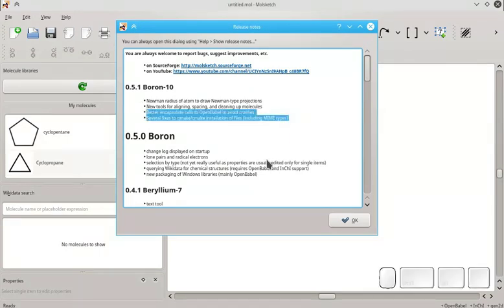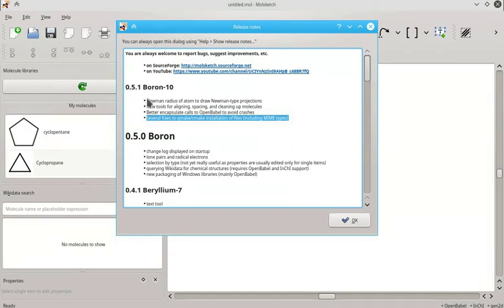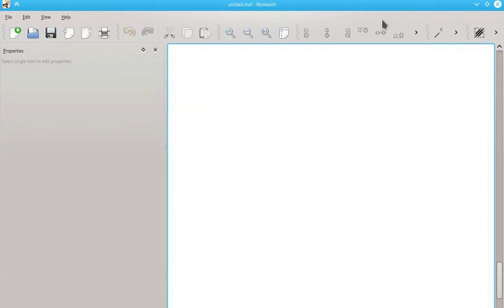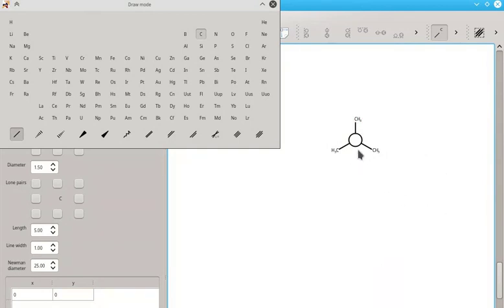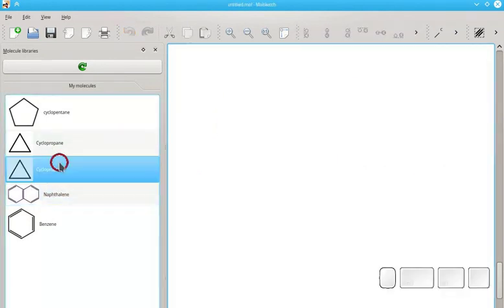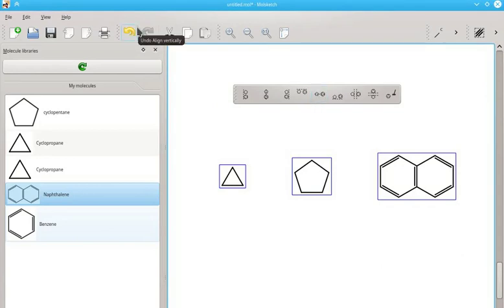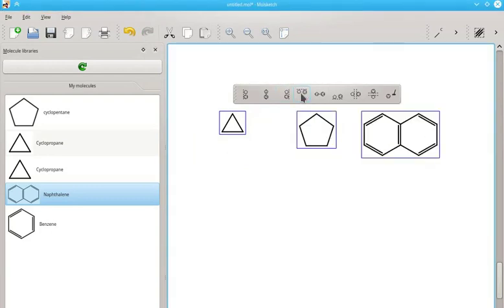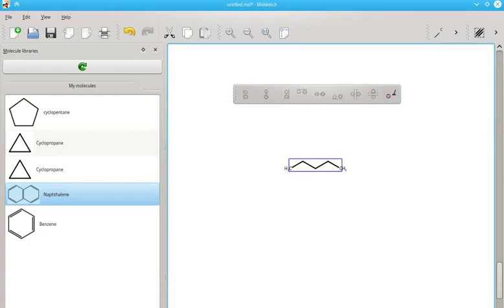Molsketch 0 5 1 Boron 10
Announcing Molsketch 0.5.1 Boron 10 with:
* Safer usage of OpenBabel (hopefully no more crashes)
* MIME association and desktop integration (msk files are opened by Molsketch and your program launcher knows Molsketch)
* Newman projections
* Alignment tools